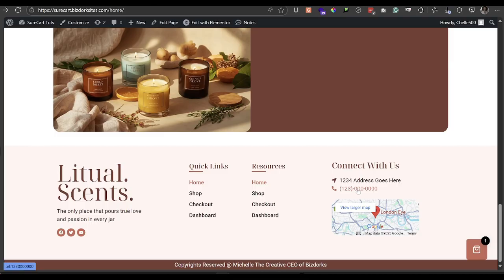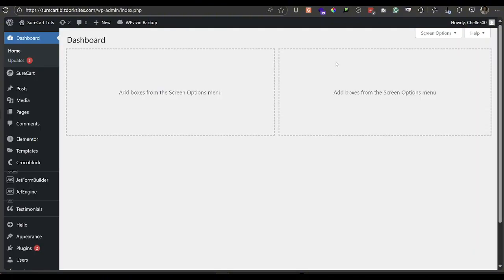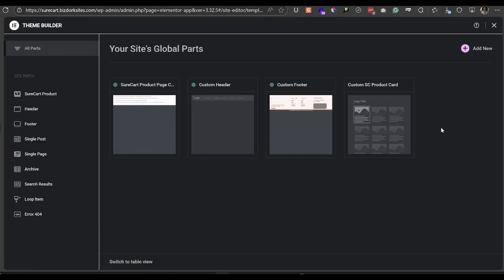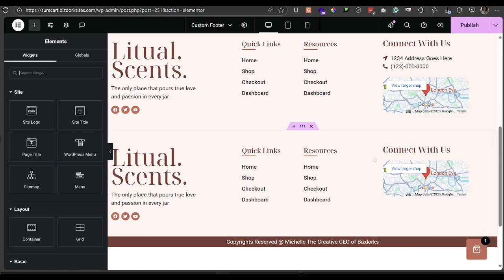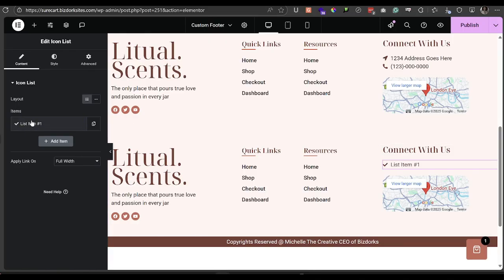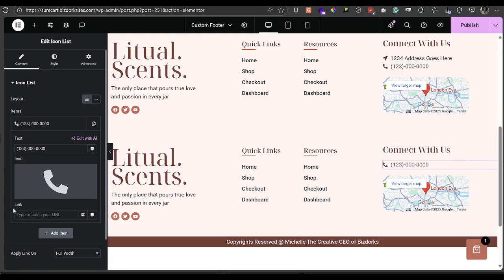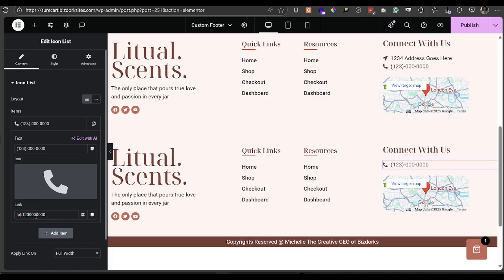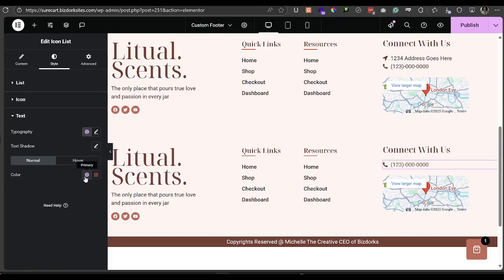How To Add a Clickable Phone Number in WordPress Fast!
In today’s video, I will show you how to make a phone number clickable for your WordPress site using Elementor.